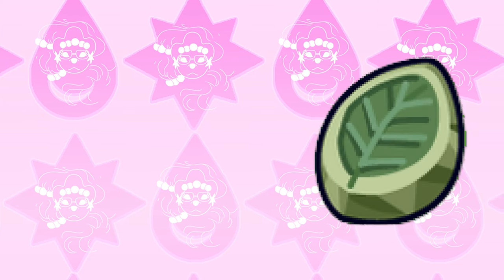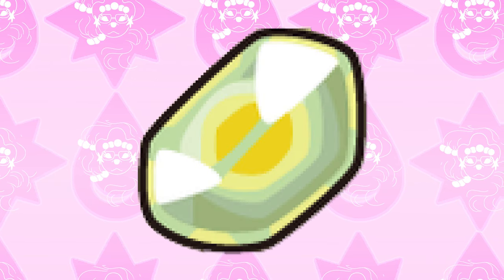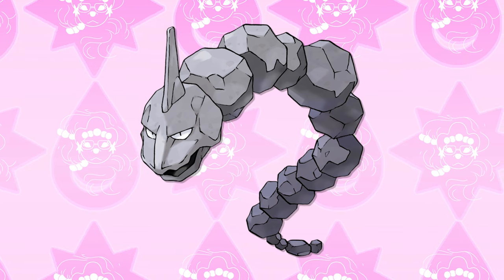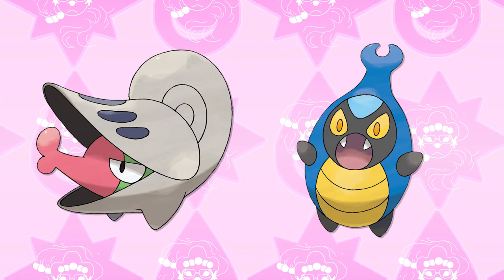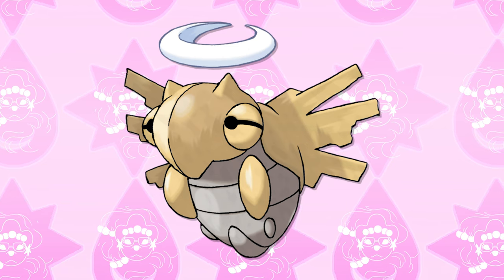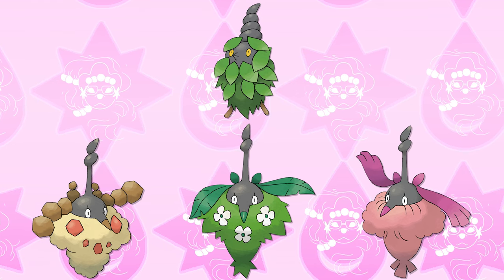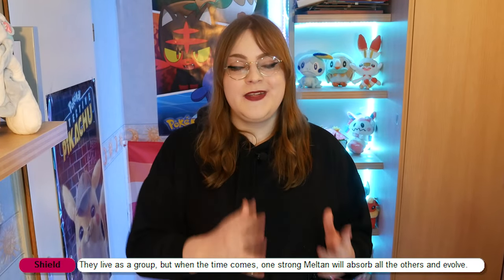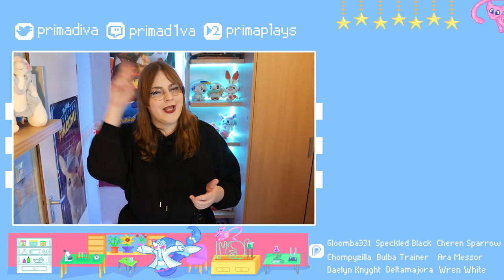All Evolutionary Methods EXPLAINED!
There's LOTS and LOTS of ways to evolve Pokemon, with an item, through happiness, or some really weird method. But how does that work in the wild? How do these Pokemon evolve without trainers nearby? Well I'm here to explain every evolutionary method that happens in the wild!

PATRONS:

-Gloomba331
-Chompyzilla
-Speckled Black
-Bulba Trainer
-Ara Messor
-Cheren Sparrow
-Daelyn Knyght
-Deltamajora
-Wren White